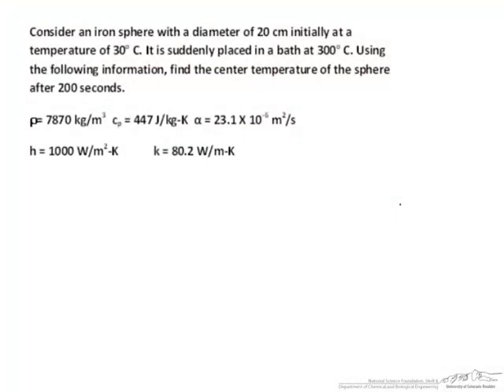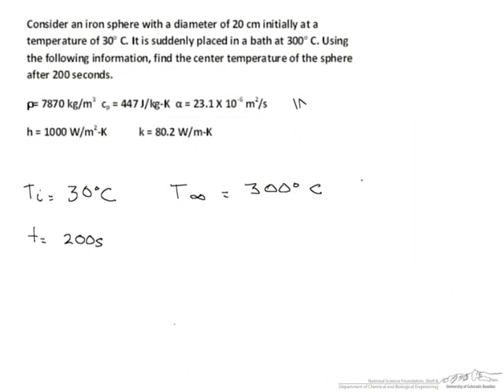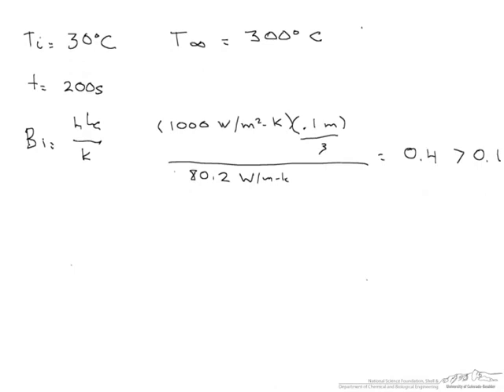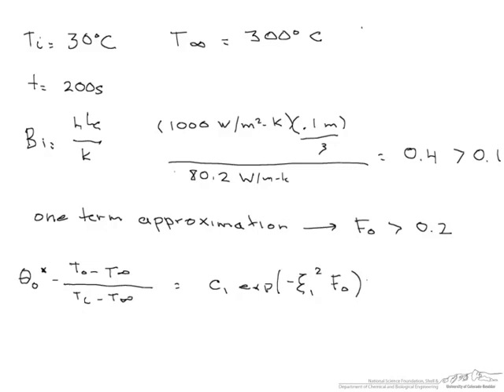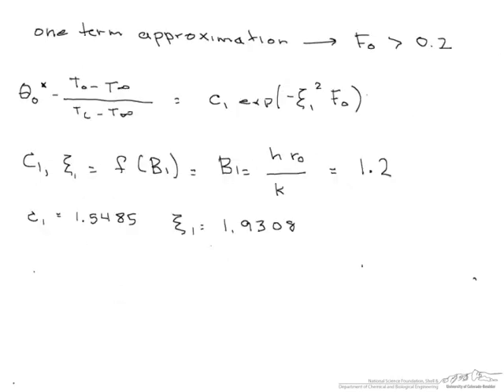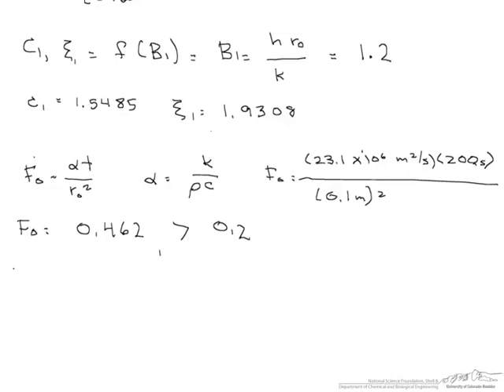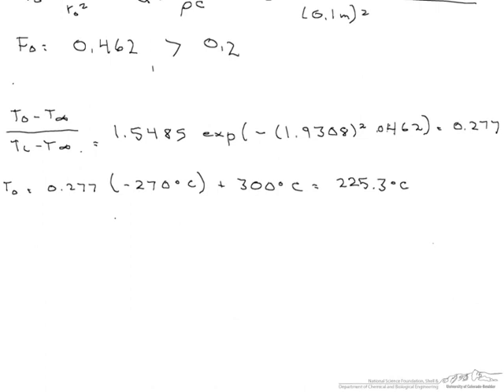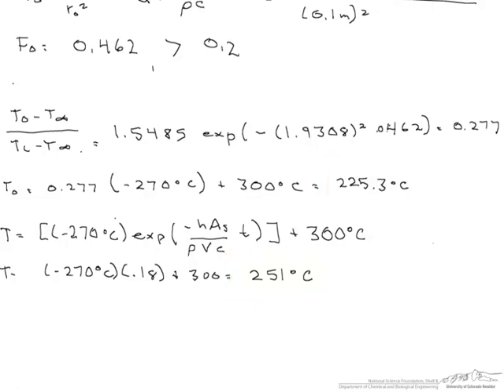Transient Conduction: One-Term Approximation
Models the temperature of a sphere suddenly immersed in a hot bath using the one-term approximation method. Made by faculty at the University of Colorado Boulder Department of Chemical and Biological Engineering.